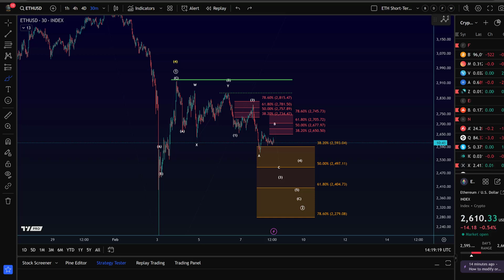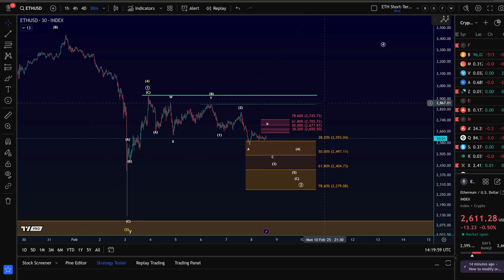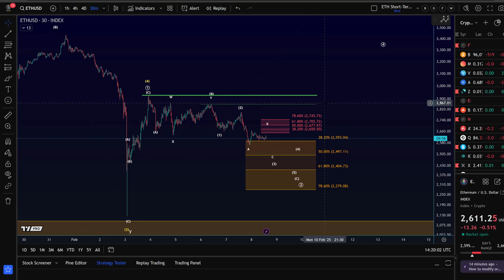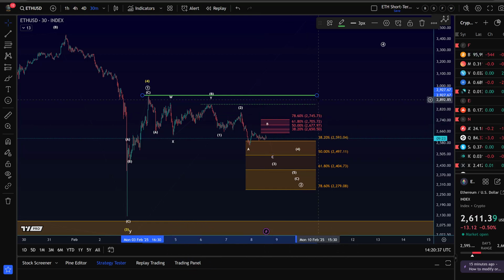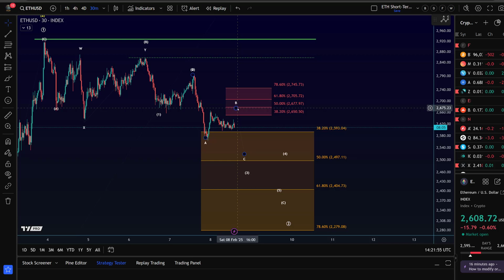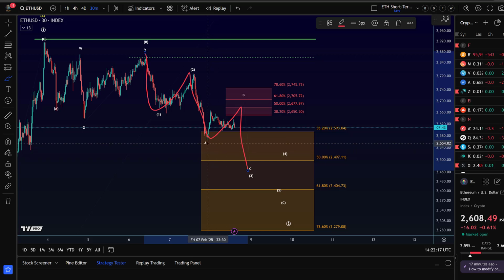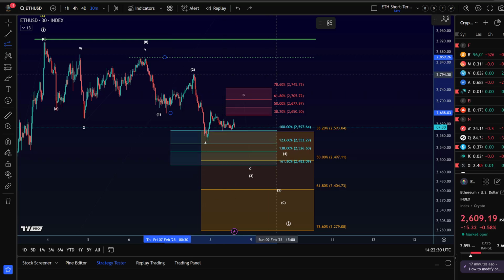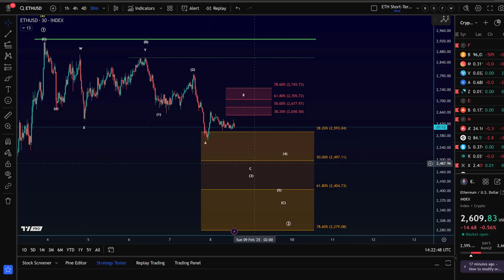Ethereum Support and Resistance Levels: Latest Elliott Wave Forecast for ETH and Microstructure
👉 Trade on Coinbase:
Receive $10 in BTC (see terms on website):

👉 Trade on Kucoin:
Receive a 20% fee discount:

👉 Trade with Trading212:
Receive shares worth up to $100: